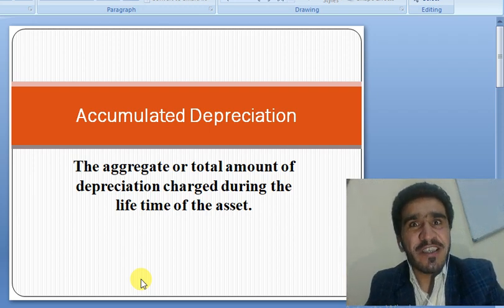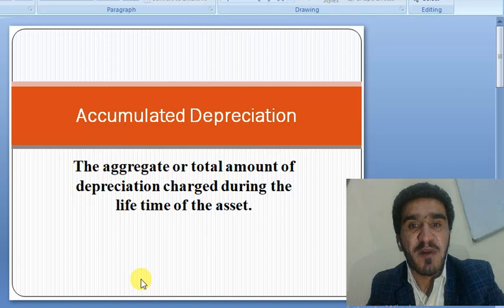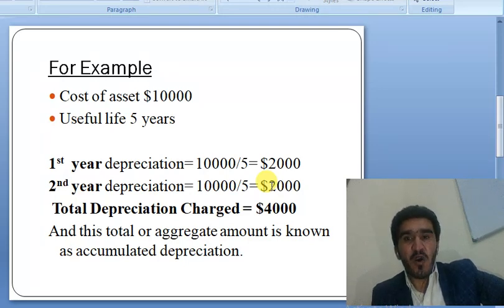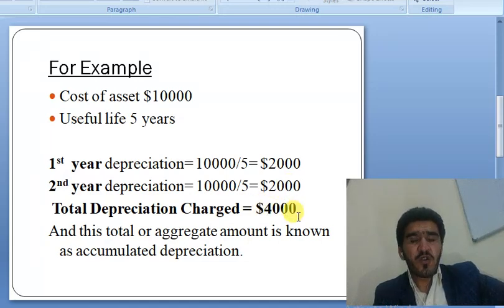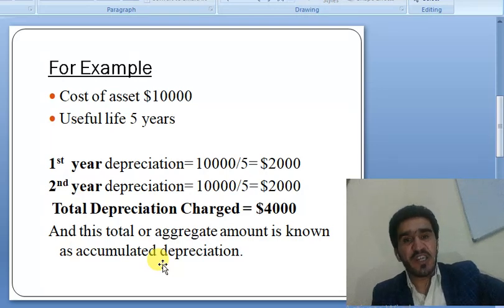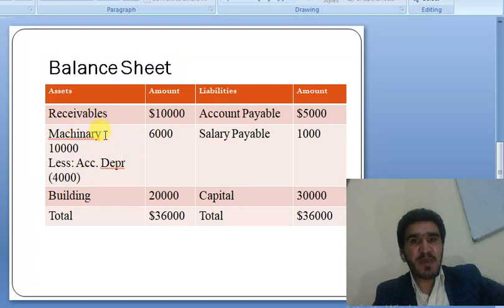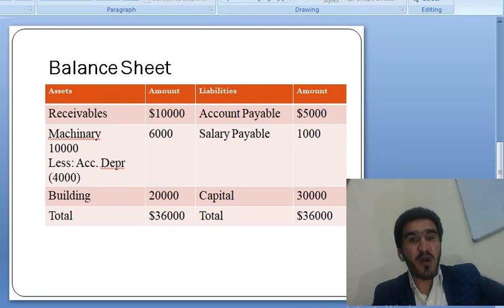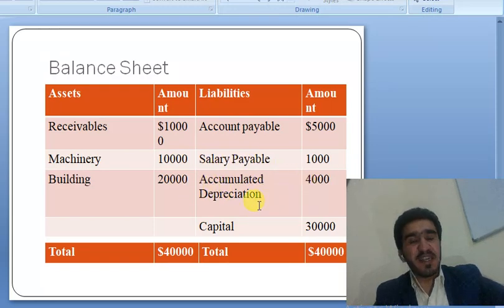Accumulated Depreciation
Depreciation
Methods of calculating depreciation
Straight line method
production method
sum of year's digit method
declining balance method